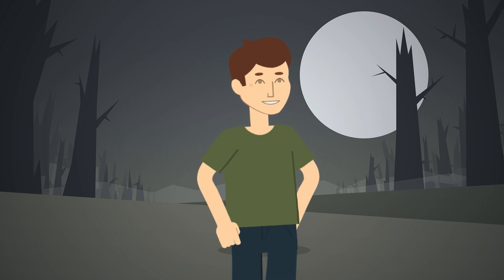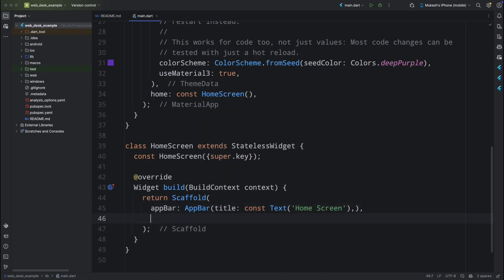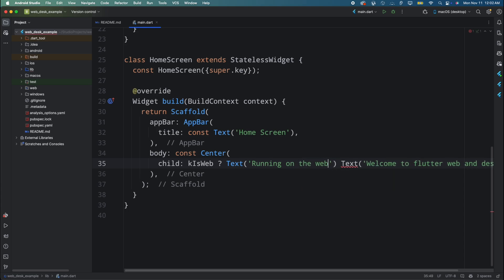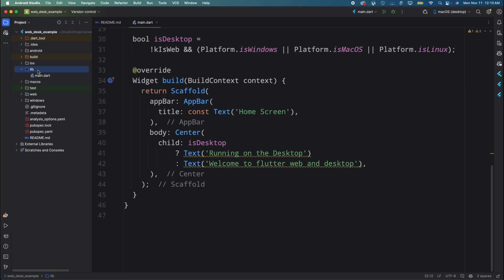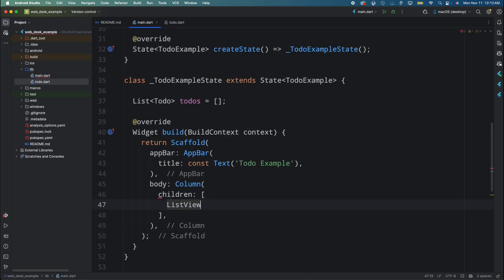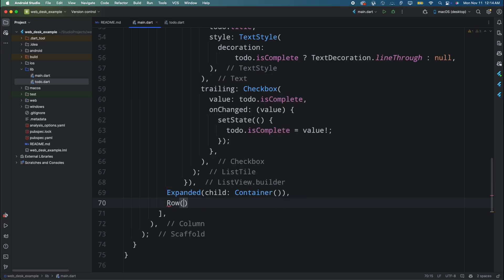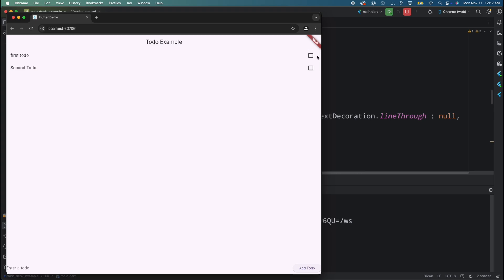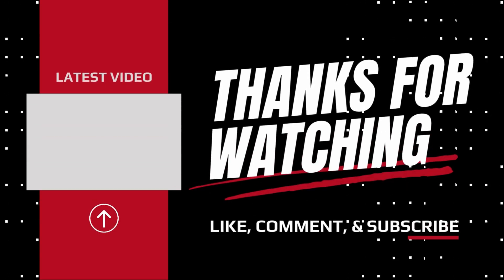Let's Build Apps for Desktop and Web